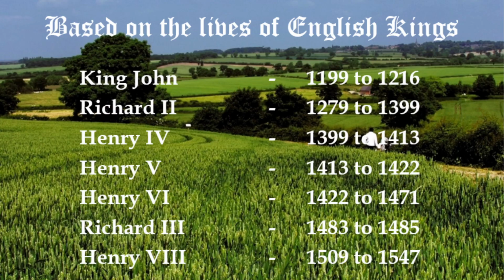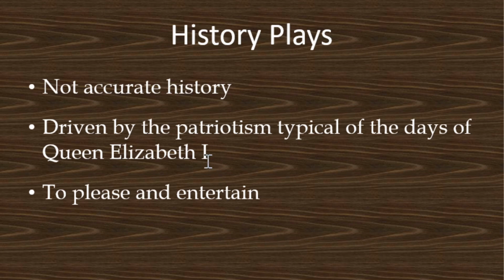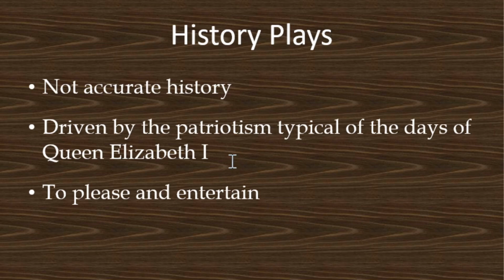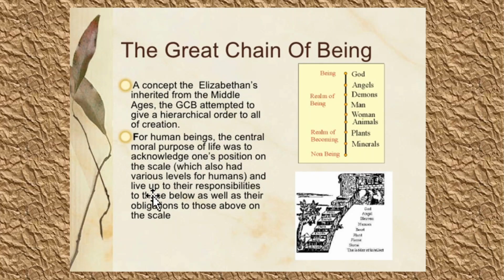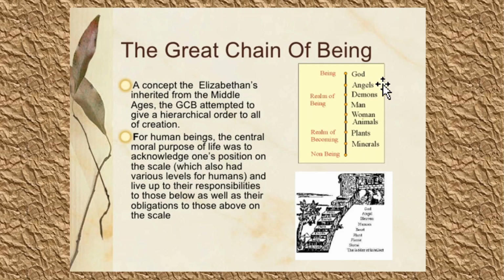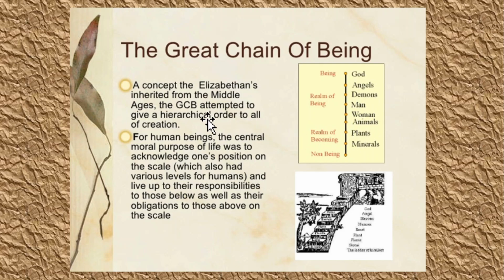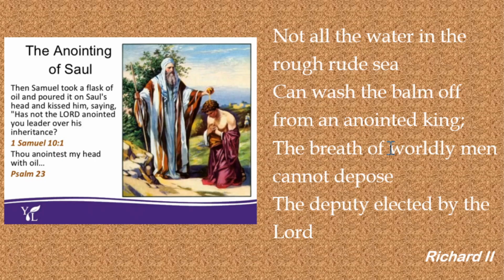Shakespeare's English History Plays - 1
Introduces the English History Plays of William Shakespeare, discusses the background, themes and other features of the ten plays.